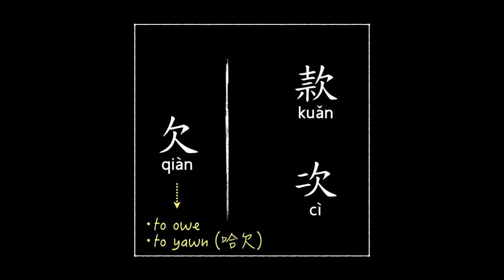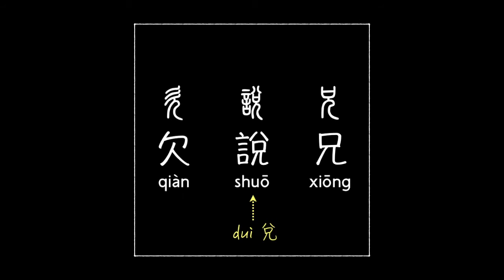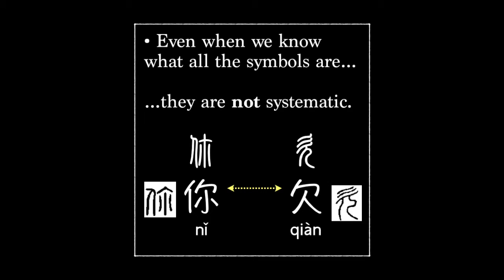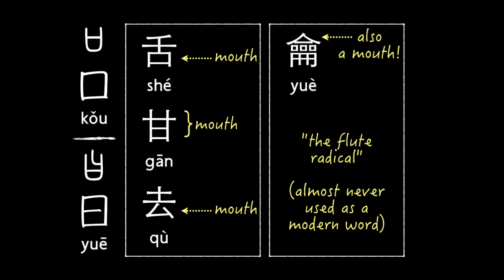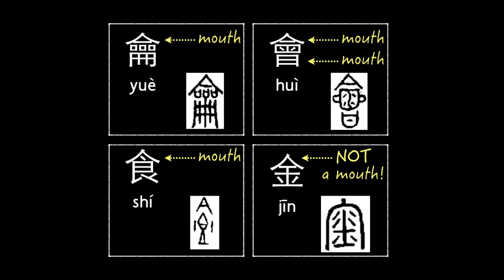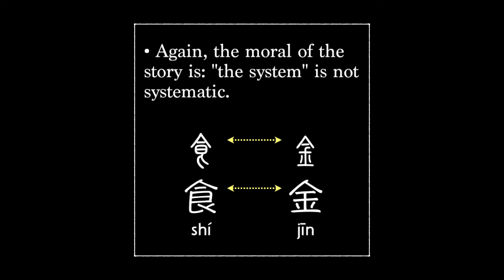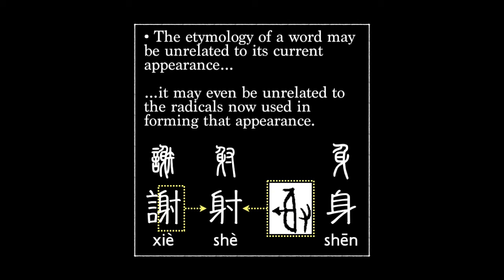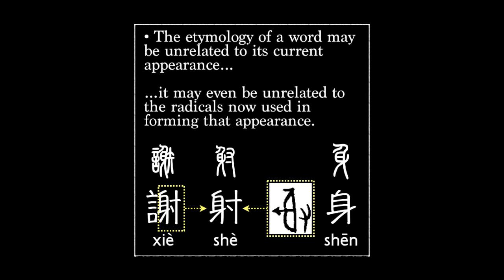[關於康熙部首02] Chinese is not a system of symbols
Yeah, I said it.  We use the word "system" in the vaguest possible sense when we say, "the system of Kangxi radicals", because there's almost nothing systematic about it.

Part two in a series, looking at how to learn Chinese characters by breaking them down into their component parts, and understanding their etymologies.